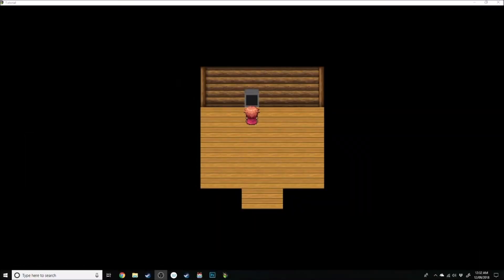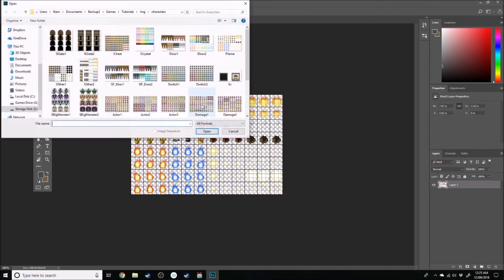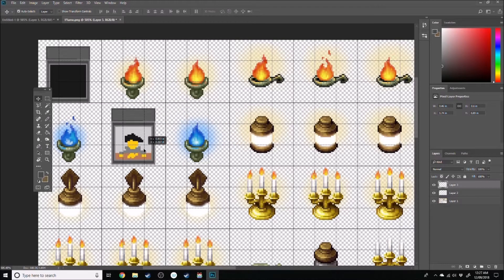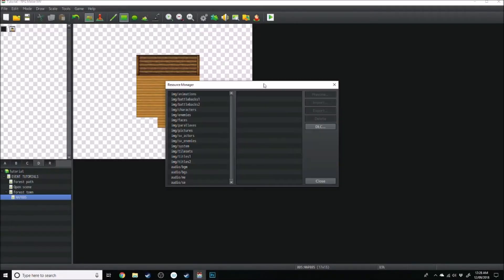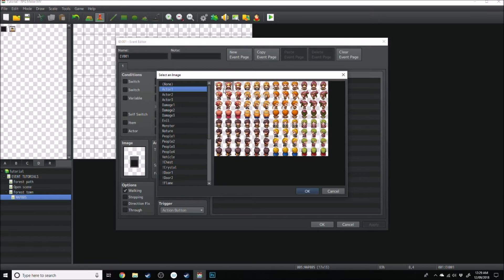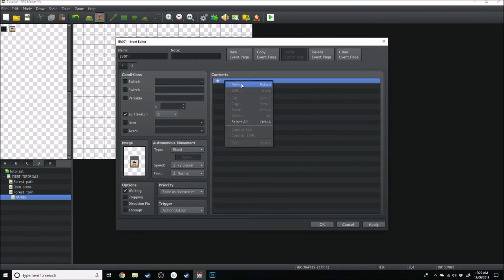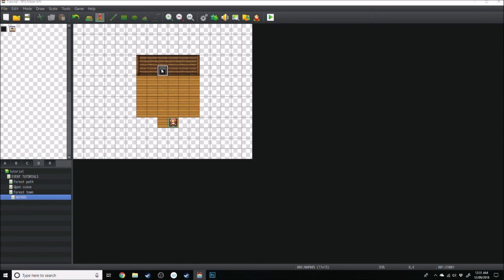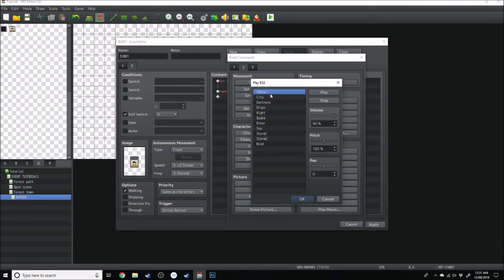RPG Maker MV Tutorial: How to make a TV Event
What's up guys, this is a quick tutorial about how to animate a TV to have it turn on, and play some sound, as well as how to have it turn off, and have the sound turn off as well. This one was a request from someone who I am teaching and I figured everyone might be able to find something useful out of this.

Check out my asset store where I sell assets for aspiring game creators!

GameDev Market | Game Assets for Indie Developers

GameDev Market is a marketplace for high quality, affordable 2D, 3D, GUI & Audio game assets, handcrafted by talented…
You can also check out my Red Bubble Page where I sell my digital art designs that can be printed onto mugs, phone cases and Tshirts.

LvLupDesignAus

Male Artist from Australia!! / Name: Lliam / Age: 24 / Instagram / Medium…
If you want even more knowledge on the general topic of game design then here are some of the books I read when studying games design in university.